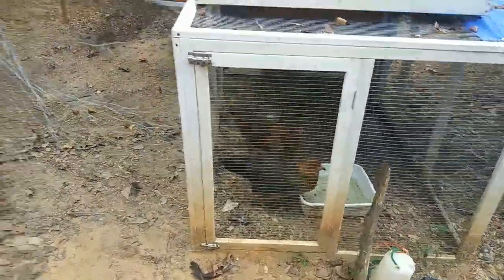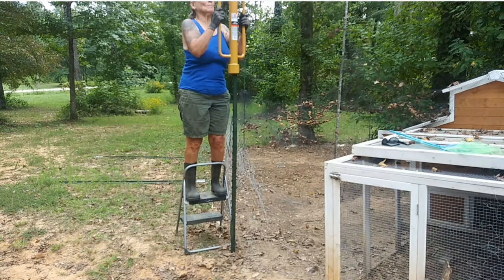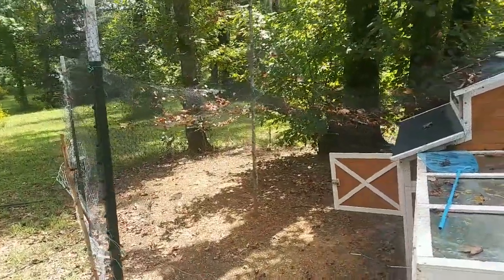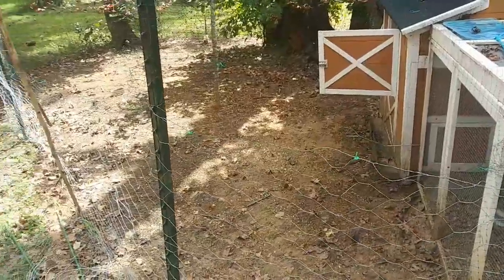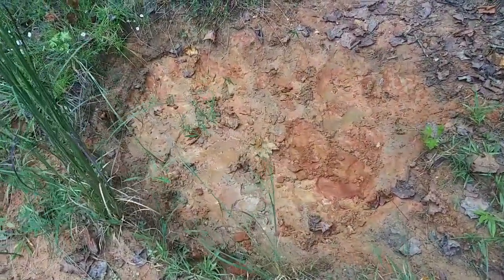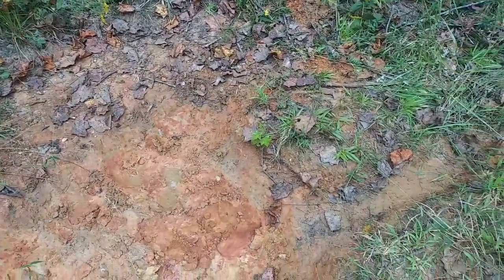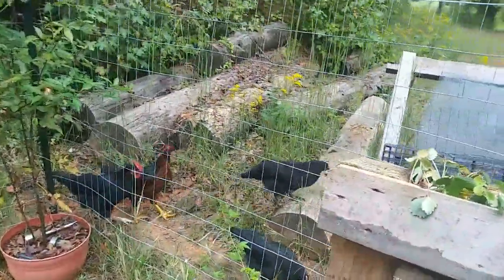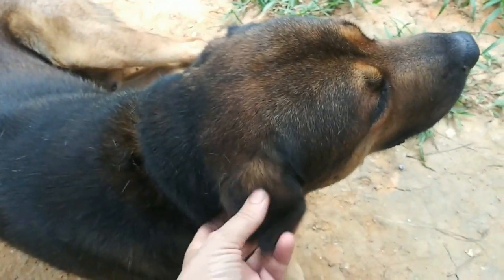Solo T-Post Pounding | Can She Do It? - Ann's Tiny Life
I decided to try and see if I could pound in one 7 ft t post with my new post pounder all by myself. The results are amazing! 😉